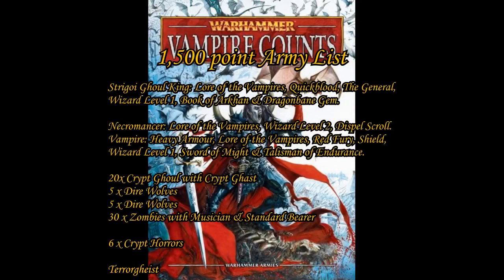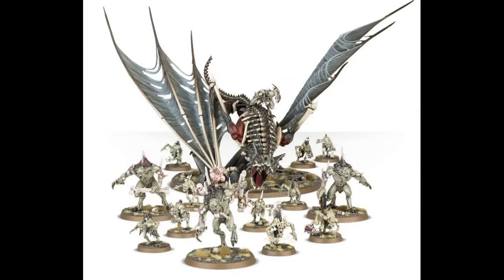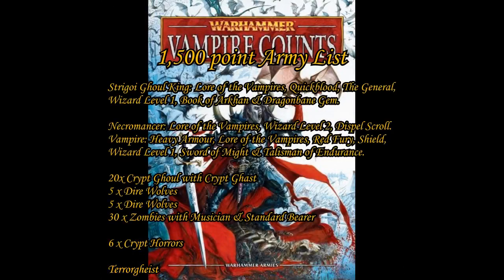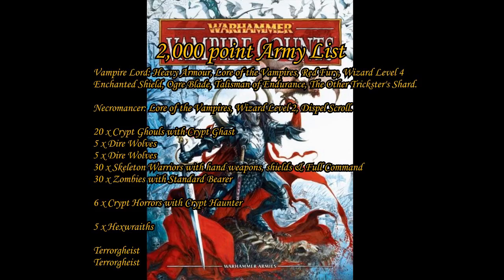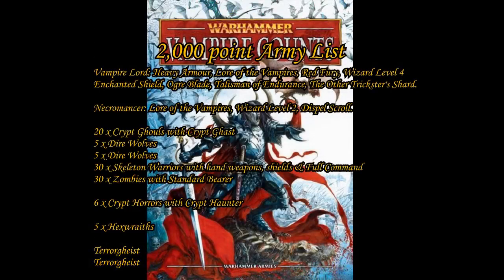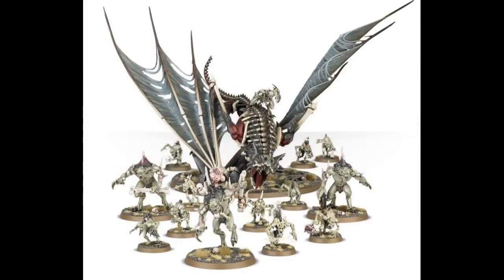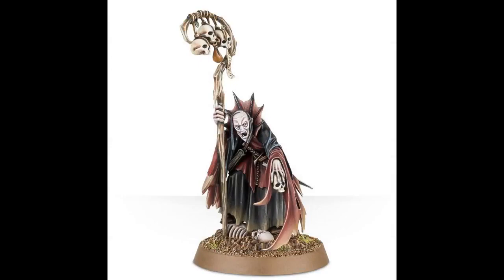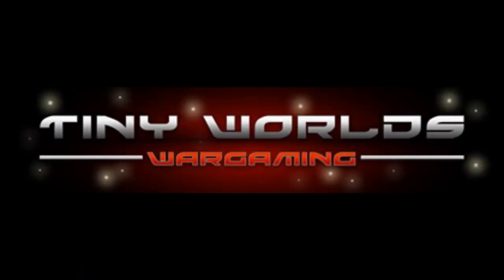Buying for Beginners - Vampire Counts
Summon your necromantic thralls and raise the hordes as Scott 'The Duke' McHugh guides you through the crypts of the Vampire Counts in this instalment of our Buying for Beginners series. We'll look at which models we think are best to buy for each option in the list and we'll give you the best price we could find for them.

List 1
Lords
Strigoi Ghoul King, Level 1, Lore of Vampires, Quickblood, The Book of Arkhan, Dragonbane Gem, The General of Undeath

Heroes
Necromancer, Level 2, Lore of Vampires, Dispel Scroll

Vampire, Level 1, Lore of Vampires, Red Fury, Sword of Might, Talisman of Endurance, Heavy Armour, Shield

Core
20 Crypt Ghouls, Crypt Ghast

5 Dire Wolves

5 Dire Wolves

30 Zombies, Musician, Standard Bearer

Special
6 Crypt Horrors

Rare
Terrorgheist

List 2
Lords
Vampire Lord, Level 4, Lore of Vampires, Red Fury, Ogre Blade, Talisman of Endurance, Enchanted Shield, The Other Trickster's Shard, Heavy Armour

Core
20 Crypt Ghouls, Crypt Ghast

5 Dire Wolves

5 Dire Wolves

30 Skeleton Warriors, Hand Weapons, Shields, Full Command

30 Zombies, Standard Bearer

Special
6 Crypt Horrors

5 Hexwraiths

Rare
Terrorgheist

Terrorgheist

List 3
Lords
Vampire Lord, Level 1, Lore of Vampires, Red Fury, Aura of Dark Majesty, Ogre Blade, Enchanted Shield, Talisman of Endurance, Heavy Armour

Master Necromancer, Level 4, Lore of Vampires, Book of Arkhan

Core
30 Crypt Ghouls, Crypt Ghast

5 Dire Wolves

5 Dire Wolves

30 Skeleton Warriors, Hand Weapons, Shields, Full Command, Banner of Swiftness

21 Zombies, Standard Bearer, Musician

Special
6 Crypt Horrors

5 Hexwraiths

5 Hexwraiths

3 Vargheists

Rare
Terrorgheist

Terrorgheist